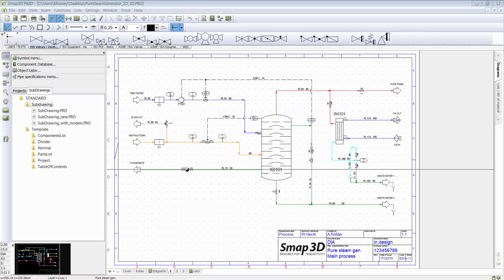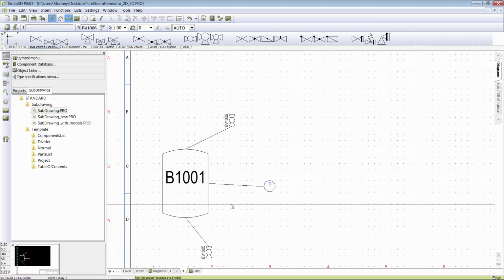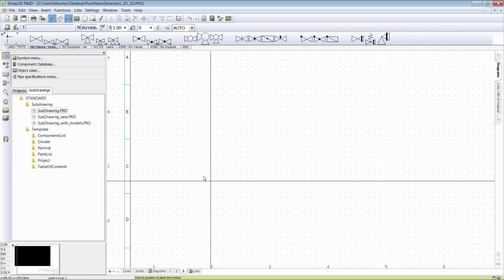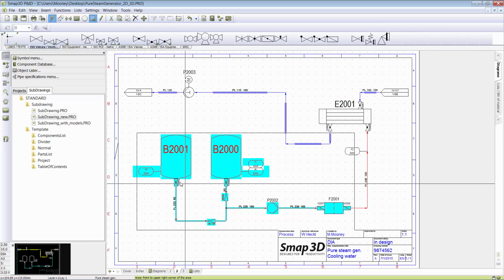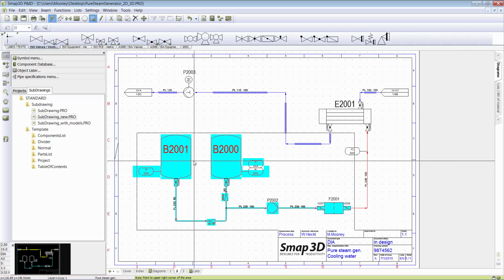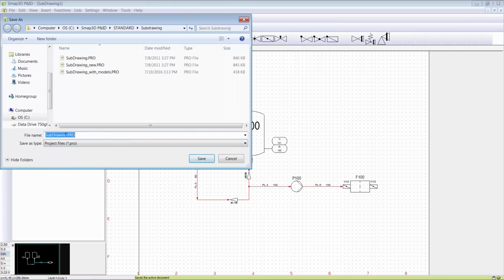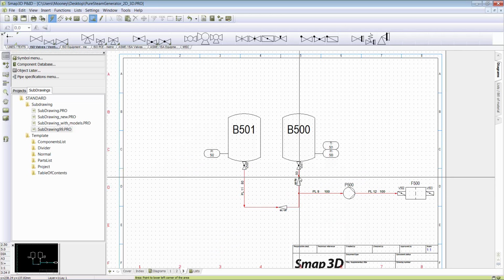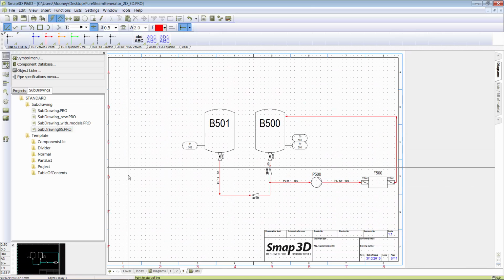PlantDesign: Subdrawings - What are they good for?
Subdrawings are an extremely efficient way to use a much more intelligent version of “blocks"!